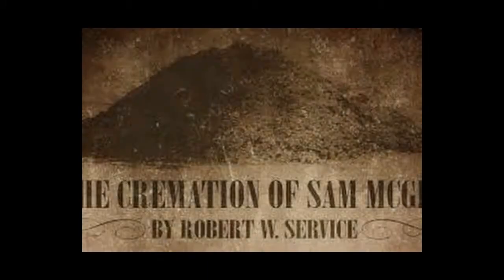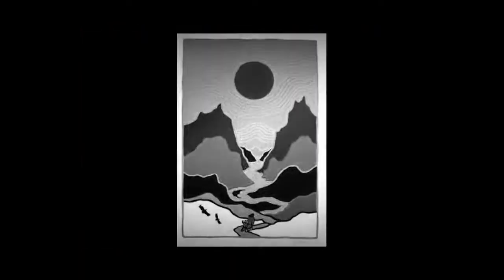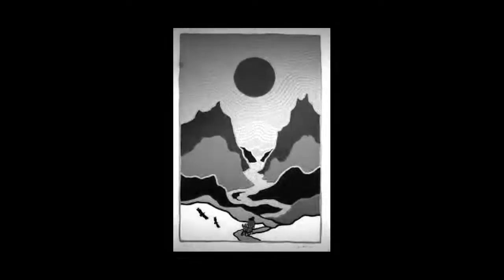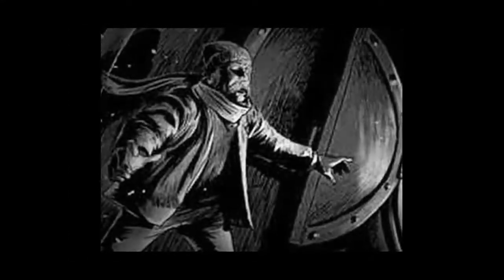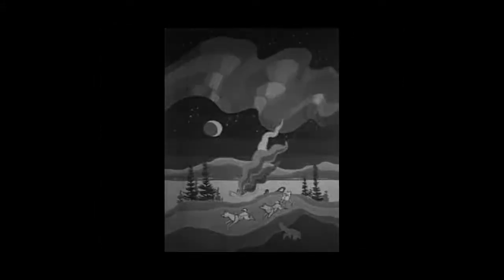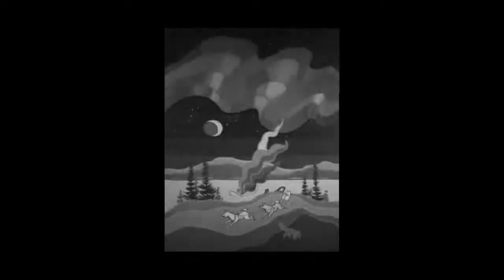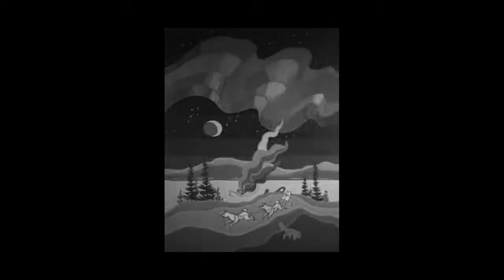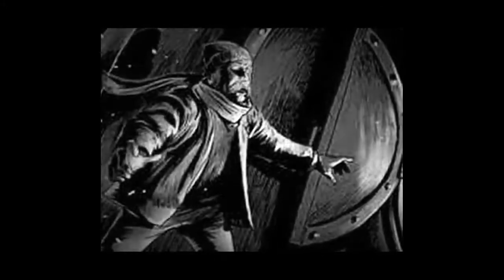Cremation Of Sam McGee read by Winslow Swan written by Robert Service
A Doorway To Nightmare Special Presentation

A simple reading of an old poem by Robert W Service

Join us for Season 2 of Doorway To Nightmare coming September 2021